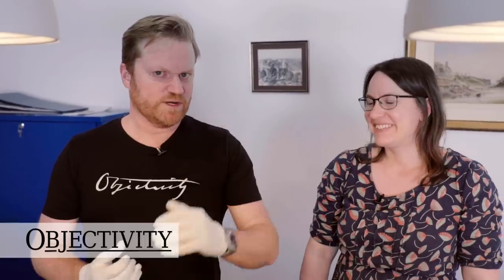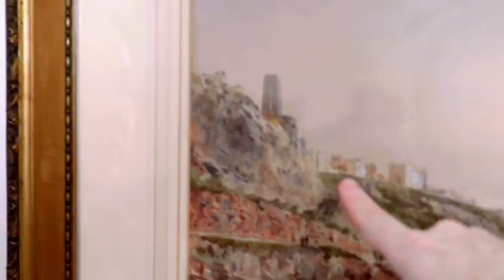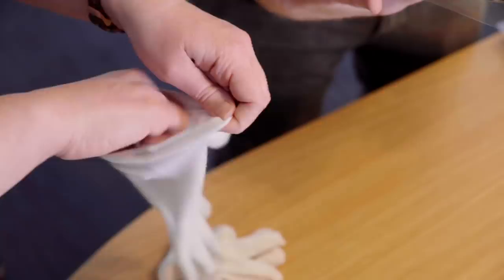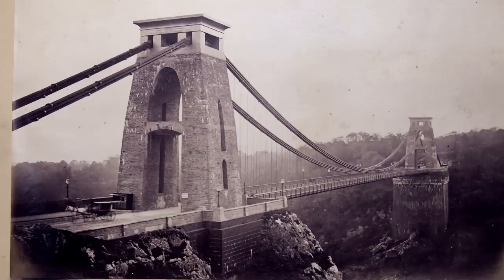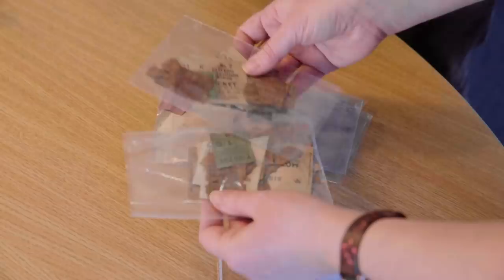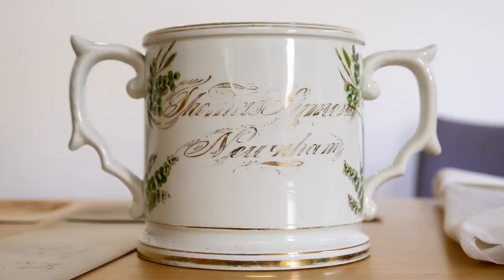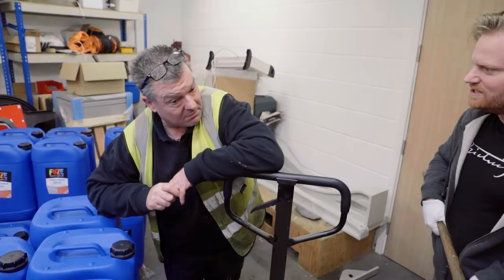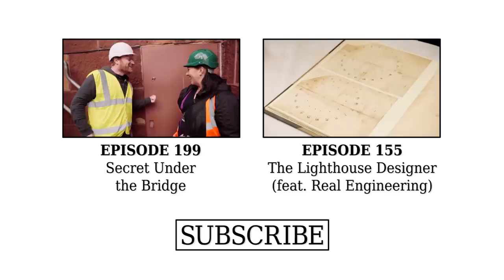Building a Bridge - Objectivity 206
We're back at the world famous Clifton Suspension Bridge to search through their archives and objects... Ever heard of a "peep egg"? More links below ↓↓↓

Featuring archivist Hannah Little.